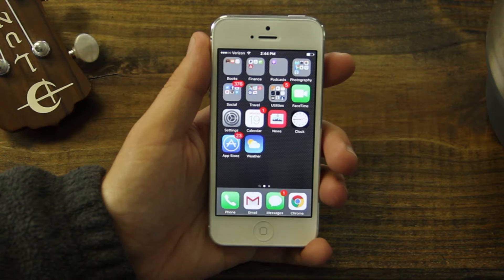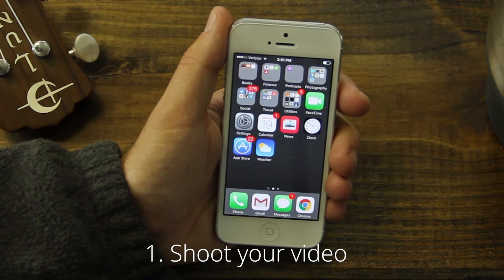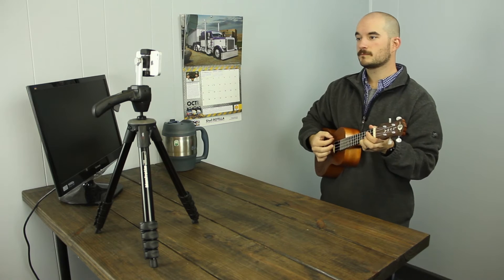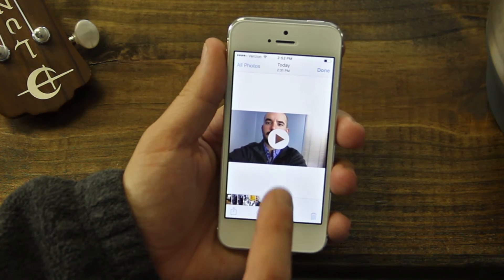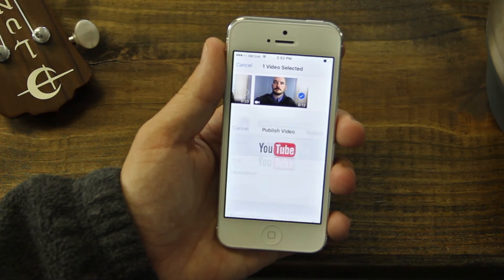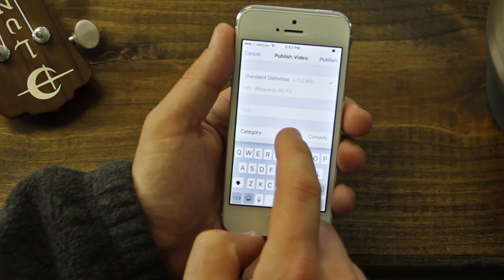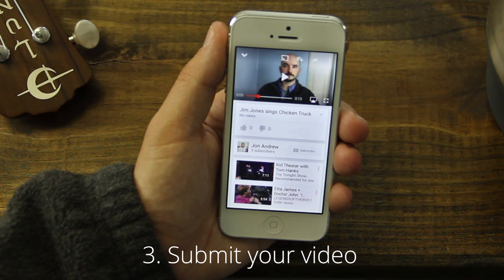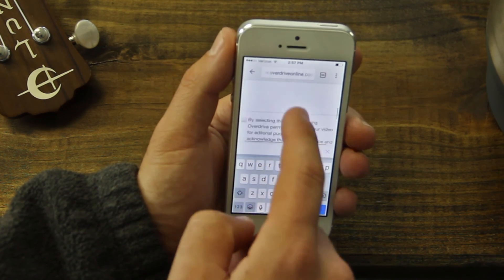How to shoot a video on your iPhone and submit it to the Trucker Talent Search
Watch this video and you could be the next Trucker Talent Search winner!